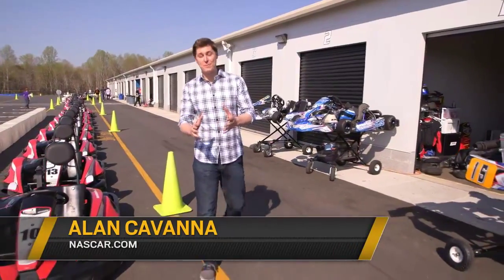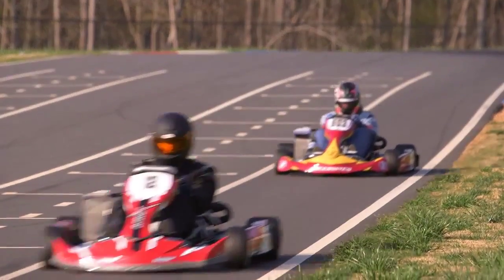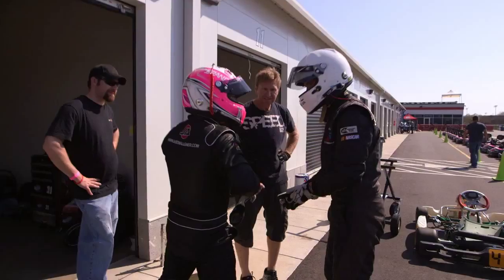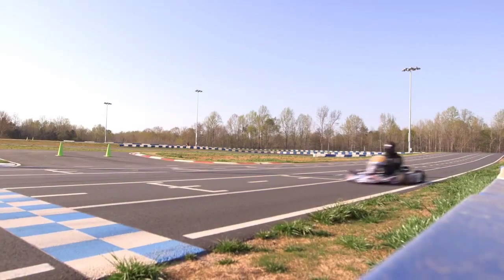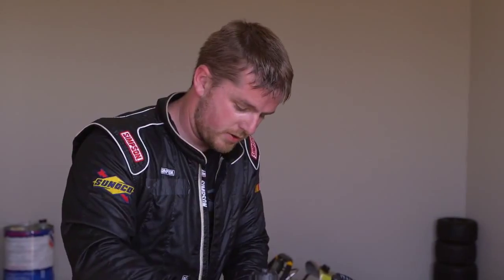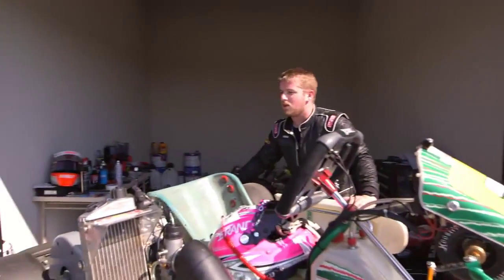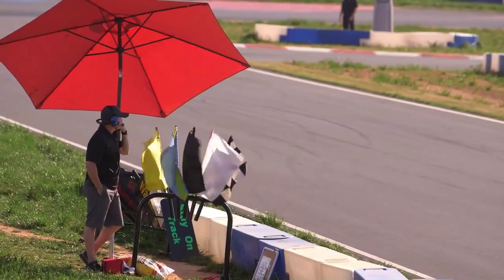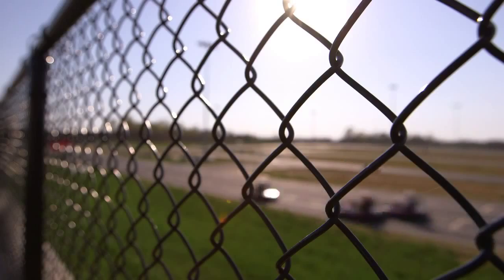Top NASCAR Drivers Hone Skills on Go Kart Track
Professional race car drivers out on the karting track to improve driving skill and have mad fun.